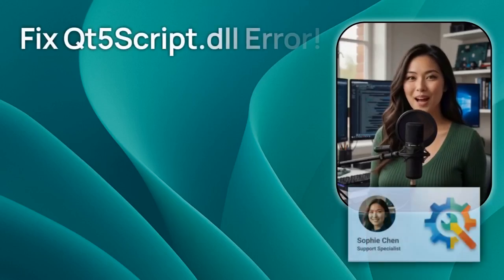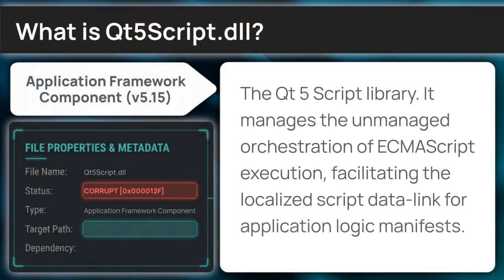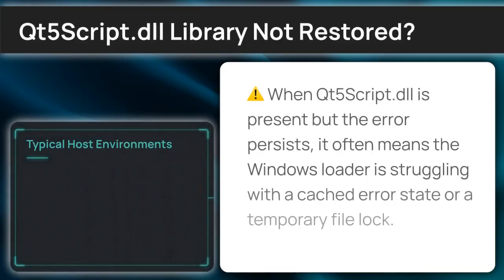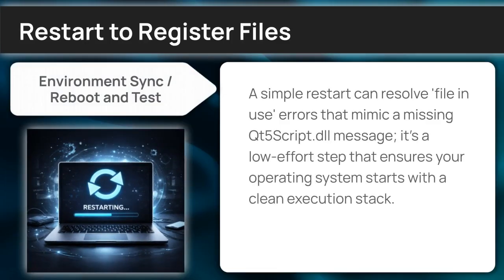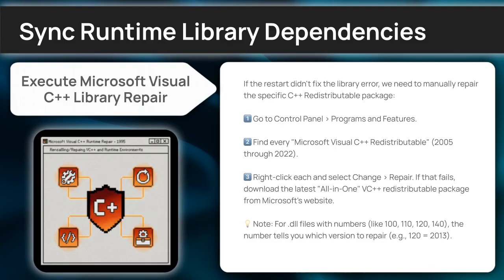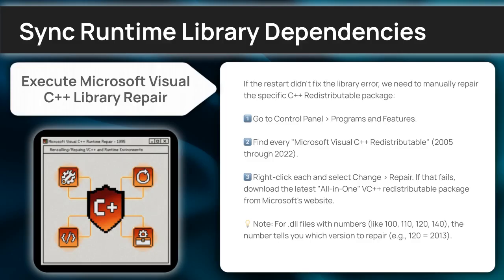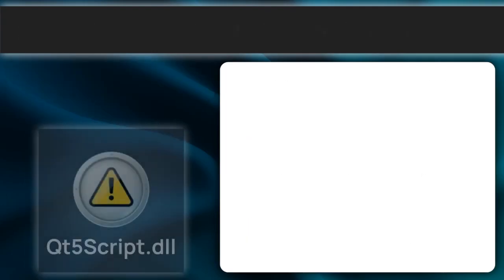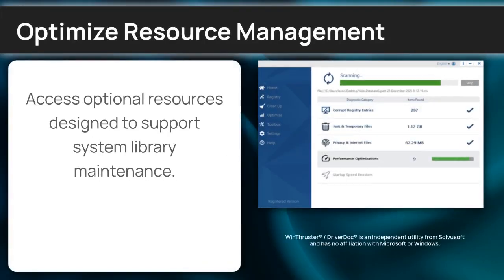Fix Qt5Script.dll Error!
Qt5Script.dll: Tutorial on How to Fix Missing or Corrupt DLL Errors in QT Framework. 🛠️⚙️ An optional maintenance-related application is referenced at this

Getting a “Qt5Script.dll not found” DLL error in Windows with Qt Framework? This typically indicates that required components are missing, unregistered, or not being detected correctly by the system.

What is Qt5Script.dll? The Qt 5 Script library. It manages the unmanaged orchestration of ECMAScript execution, facilitating the localized script data-link for application logic manifests.

Qt5Script.dll is implemented as a Software Framework Library DLL that supports Qt Framework through the Application Framework Component. In this video, I’ll cover commonly recommended troubleshooting actions.

▶ This video explains:

- Resolving missing Qt5Script.dll dependency files
- Review the Qt5Script.dll documentation

Timestamps:

00:00 - Qt5Script.dll Error Fix (Missing / Not Found)
00:16 - Why Is Qt5Script.dll Important for Windows System
00:35 - Reinstall Qt5Script.dll DLL File Correctly
00:57 - Restart System to Apply File Changes
01:16 - Fix Qt5Script.dll Error by Repairing Runtime Dependencies
02:03 - Avoid Harmful DLL Files When Fixing Qt5Script.dll